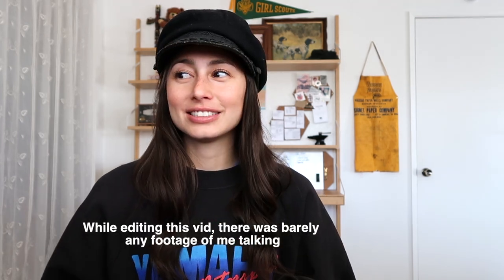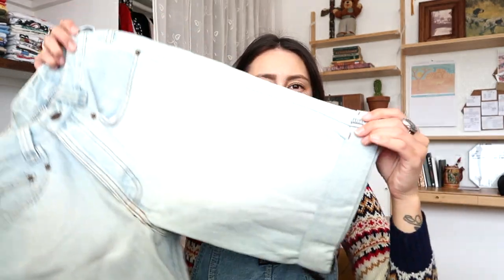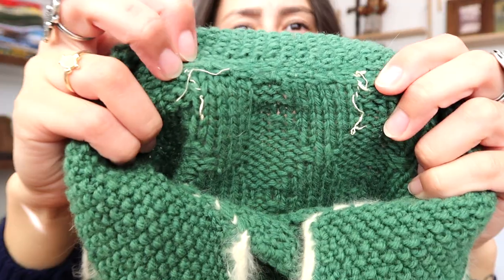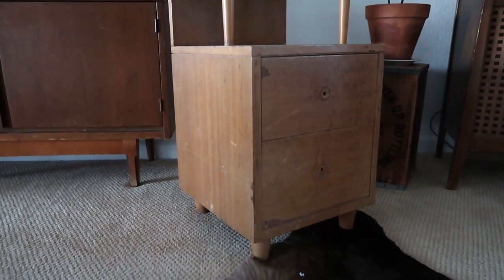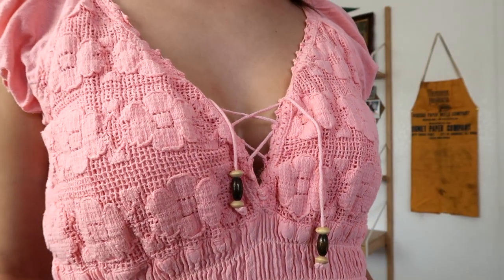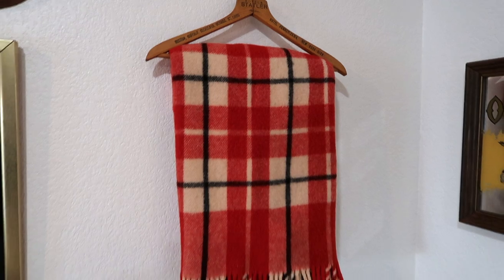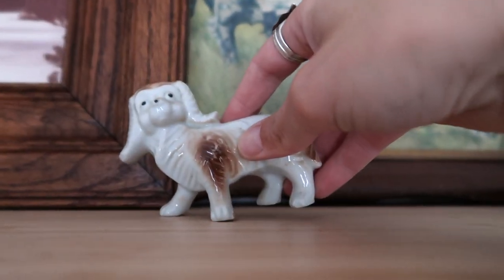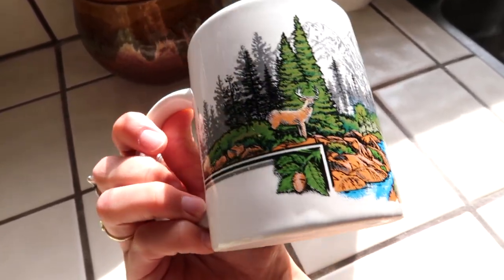Thrift with Me *kind of, mainly a thrift haul because I'm an awkward worm*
Hey 👋
Let me know if y'all would rather have the thrift with me's with a montage and thrift haul or where I talk to the camera more and more details of what I find! Hope everyone has a great day!

Oh! and I also made a playlist a lil while ago. So I figured if anyone wanted to listen to some jams, here it is!